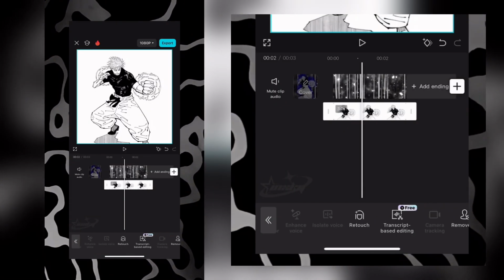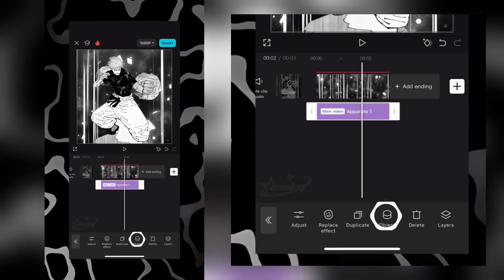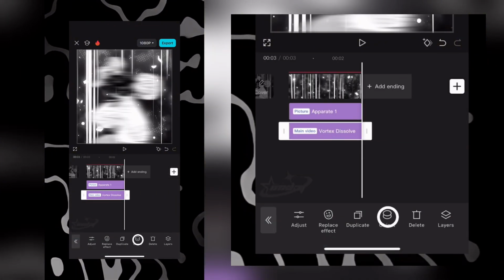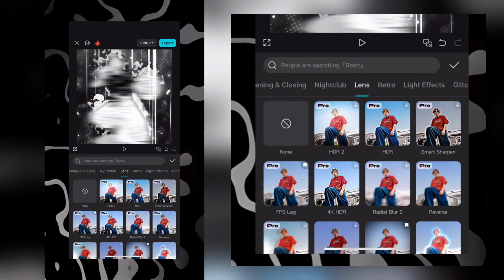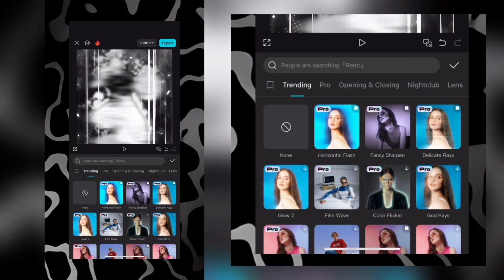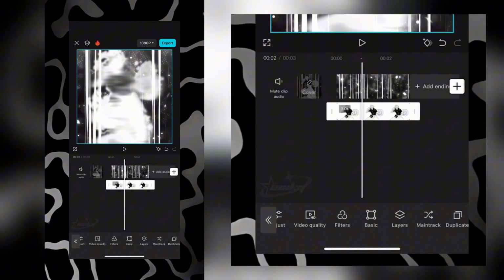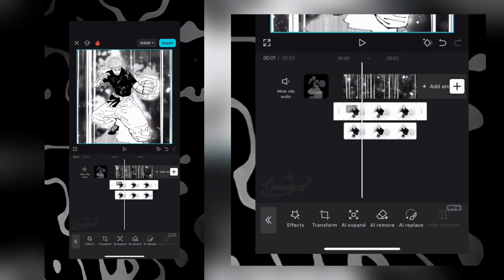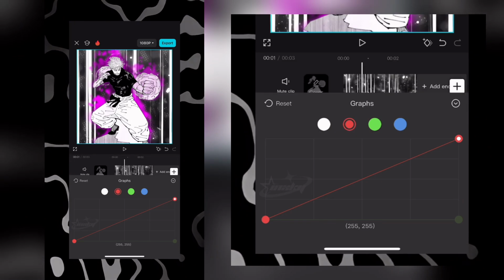AE Aura Effect On CapCut (CapCut Tutorial)